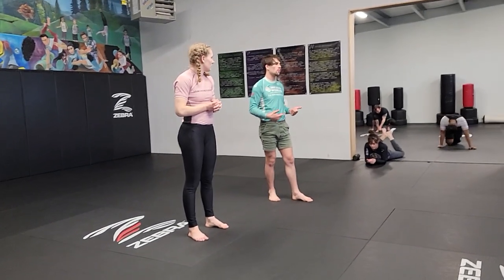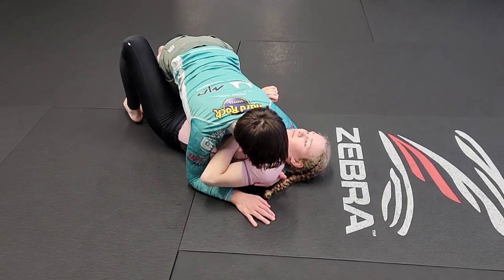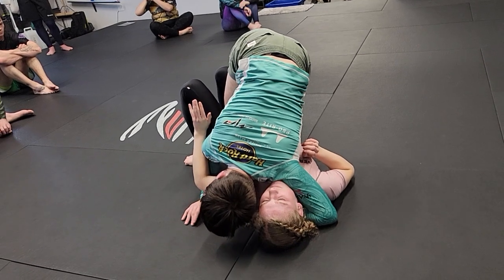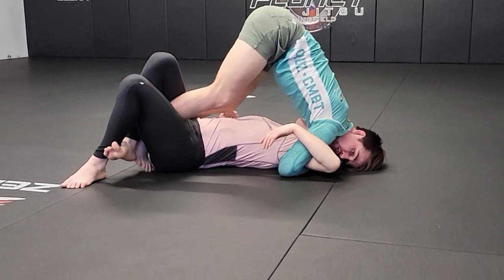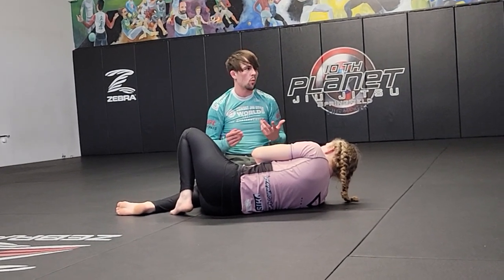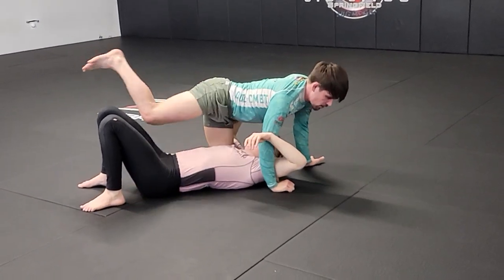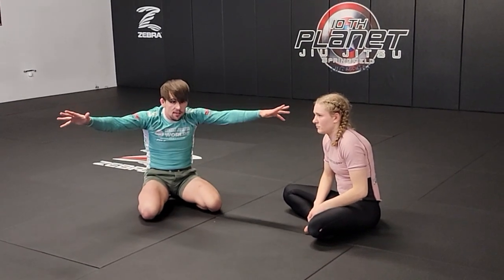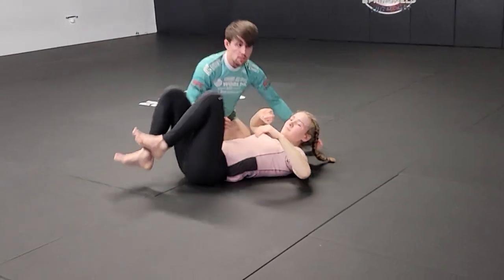Seminar 10th Planet Springfield | Half Guard Passing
Seminar Aislinn and I did in Springfield Oregon where we covered half guard pinning and back control concepts.